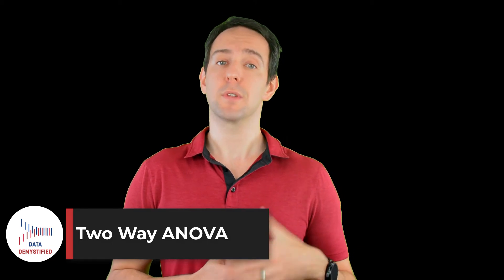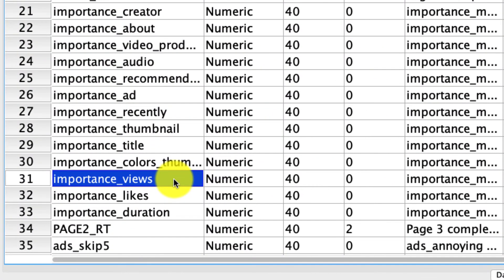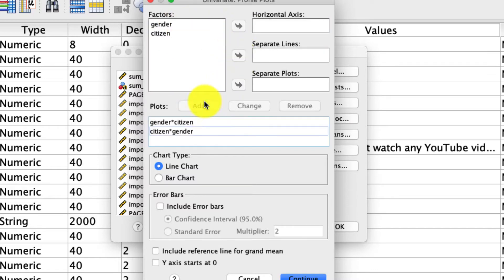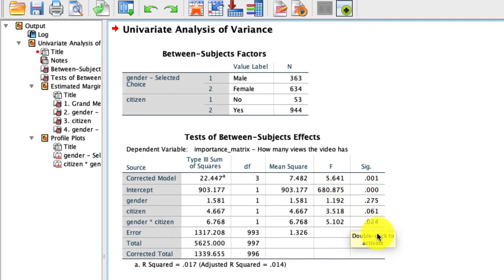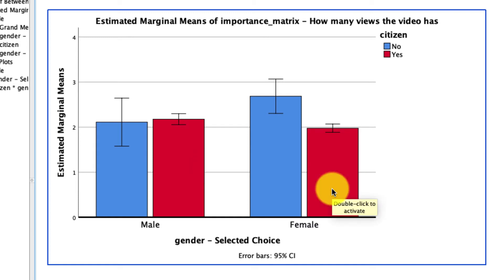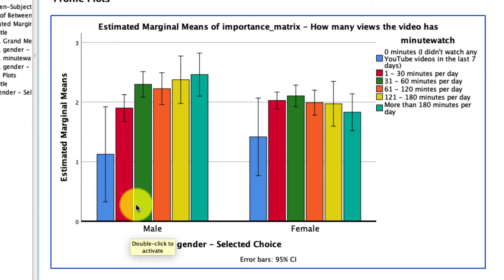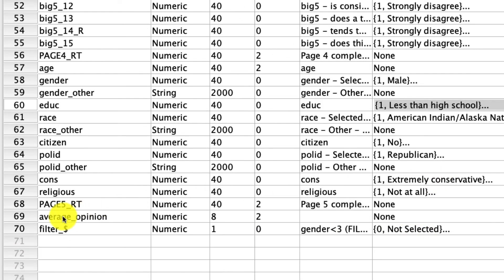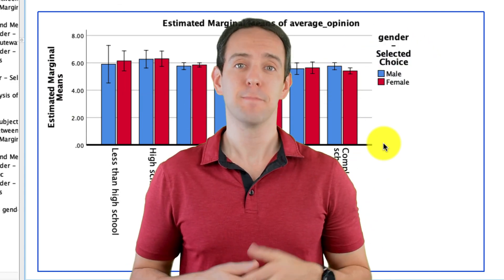Two Way Anova in SPSS (SPSS Tutorial Video #20) - GLM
In this video, I cover the details of how how to conduct and interpret the results of a Two Way ANOVA in SPSS. I first conduct a 2x2 ANOVA, then a 2x5 ANOVA and then give you a chance to try it out with a 2x7 ANOVA. I explain how to plot the results and interpret them. I do this using the General Linear Model (GLM)

I STRONGLY SUGGEST WATCHING MY ONE-WAY ANOVA VIDEO BEFORE WATCHING THIS ONE IF YOU ARE UNFAMILIAR WITH ANOVA.